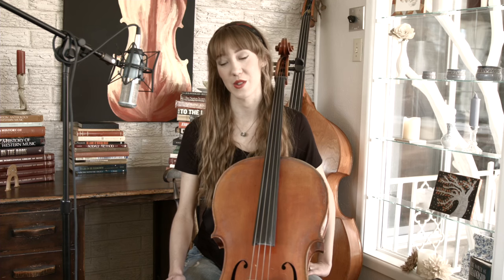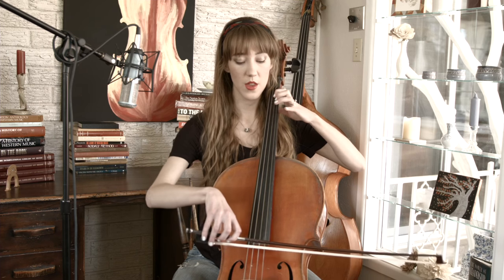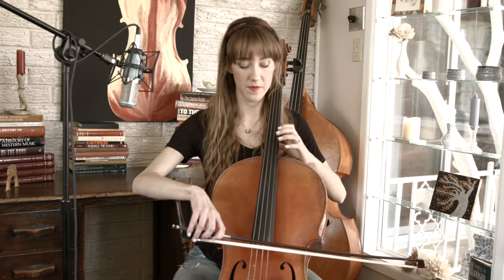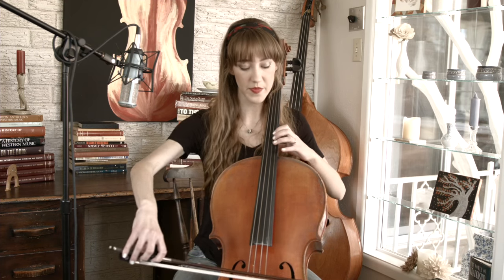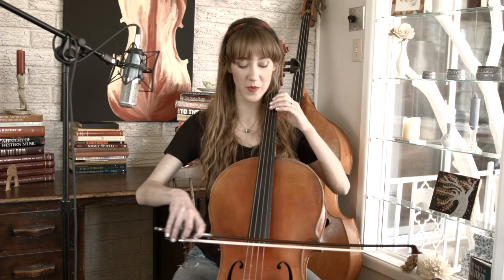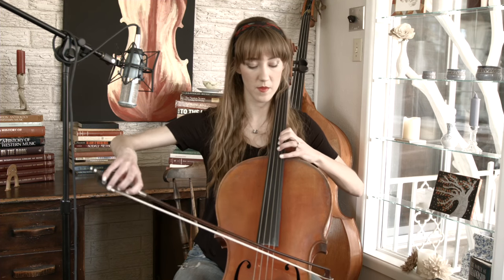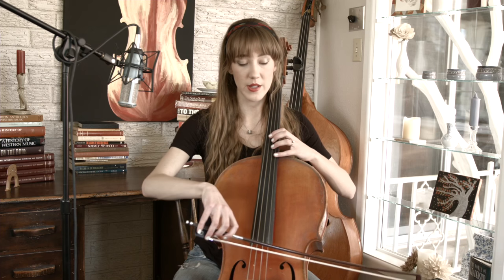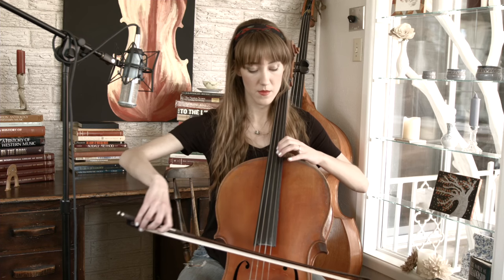End of the Prelude, Suite I | How To Music | Sarah Joy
The ending of the Prelude from Suite I (by Bach) is quite challenging! I hope that this video can help you have a clearer understanding of how to learn, practice and memorize this section. Also, I certainly suggest that you follow along in your music as I teach.